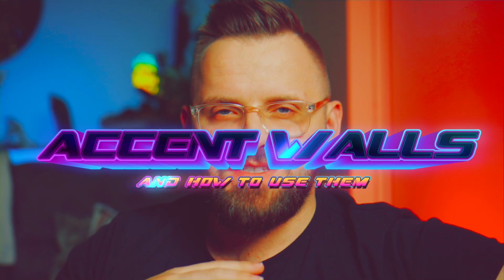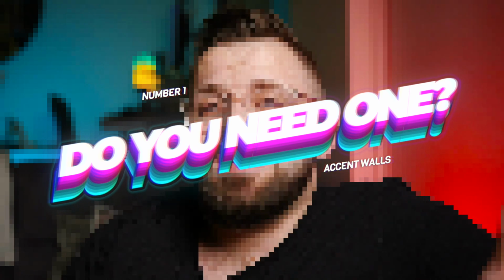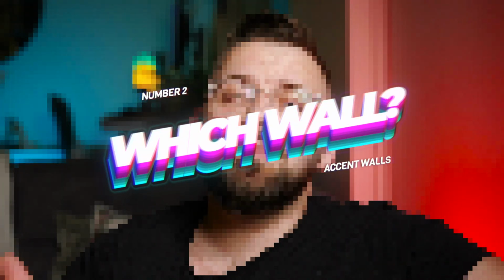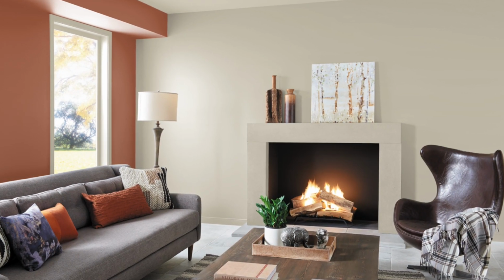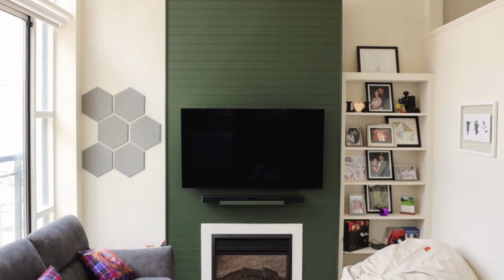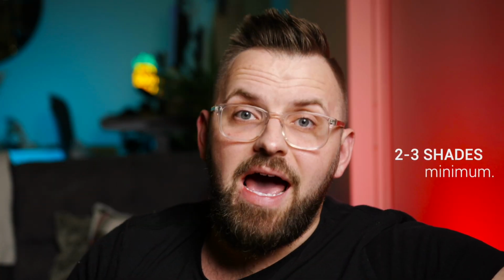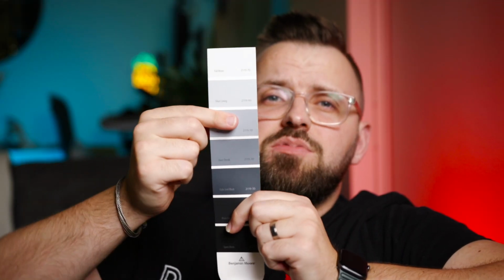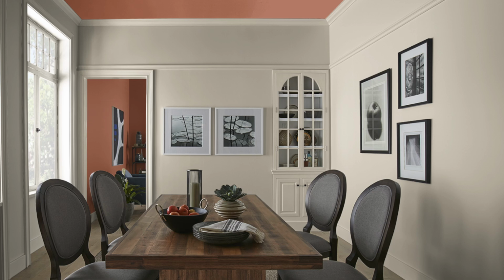Spice Up Your Space with Beautiful Accent Walls! *WALLPAPER*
Custom Color Palettes Here are The Paint People keys to accent walls! Whether you're a pro, or a DIY person, incorporating a modern accent wall is still one of the easiest ways to spice up your space! Whether it's with wallpaper, paint, tile or stone, here is some interior design inspiration for your home!